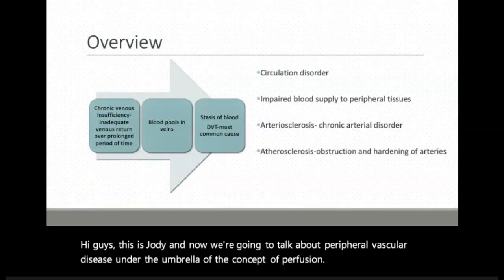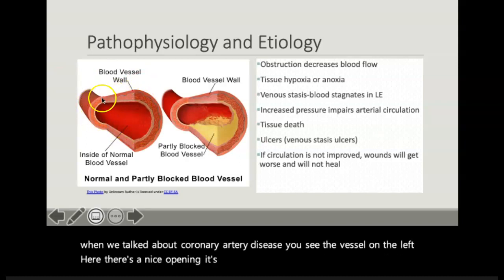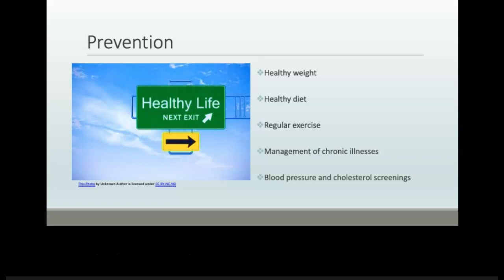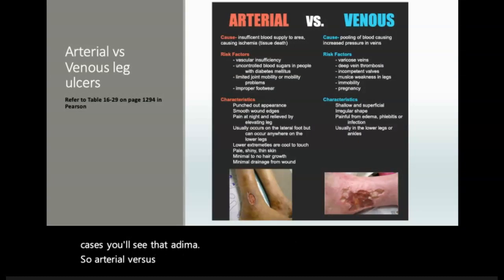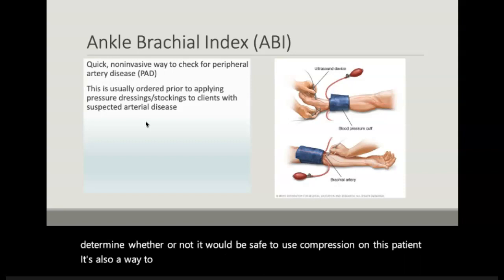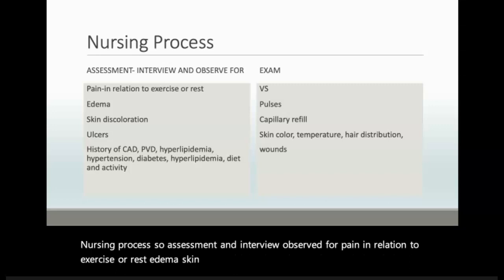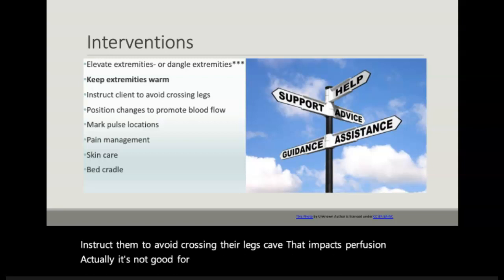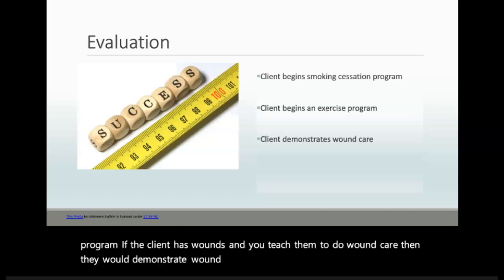PVD Spring 26 (reviewed)